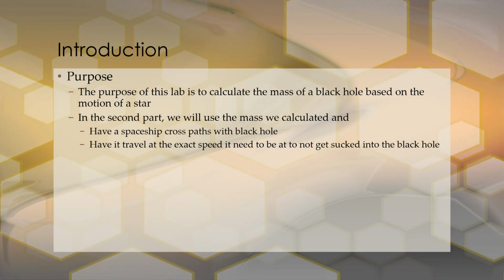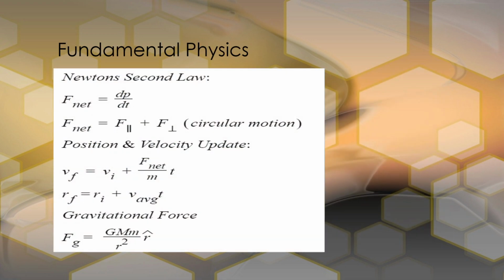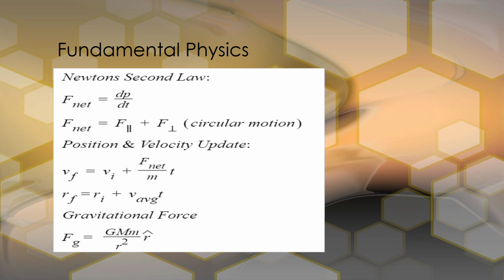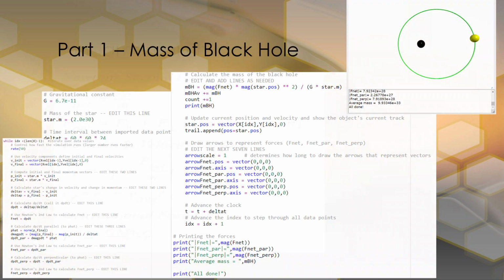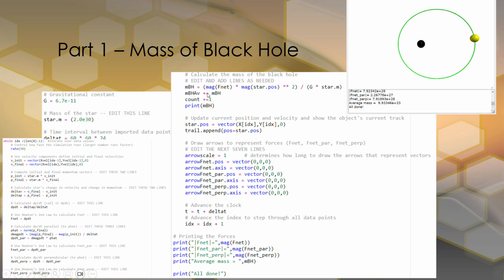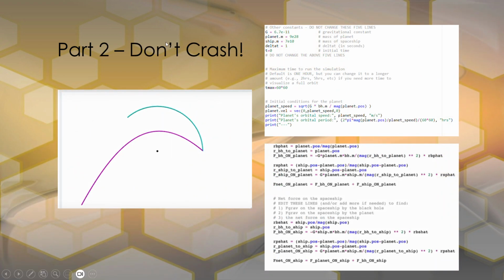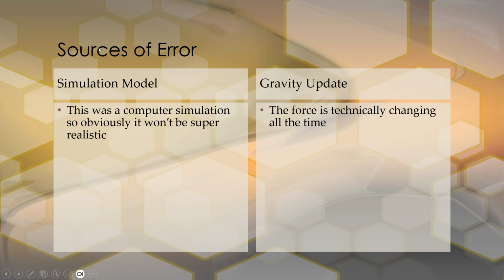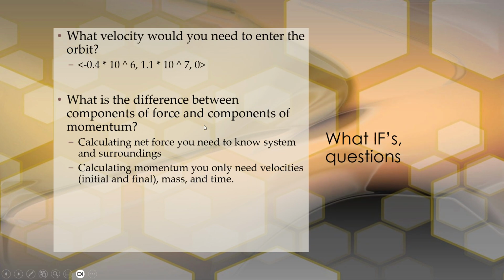Physics Lab 3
My Physics Lab